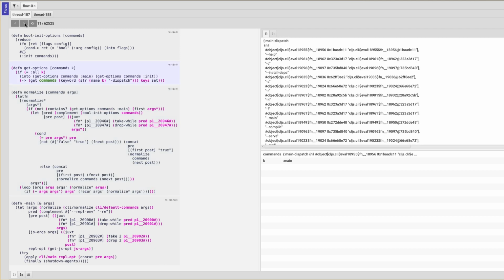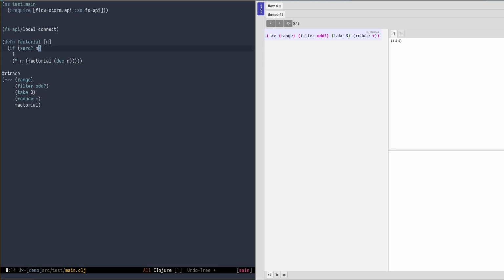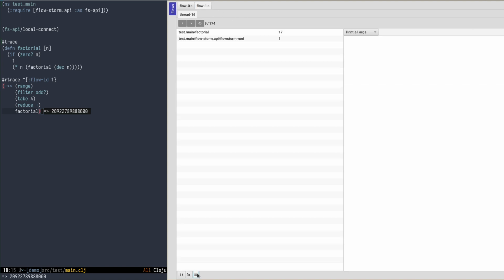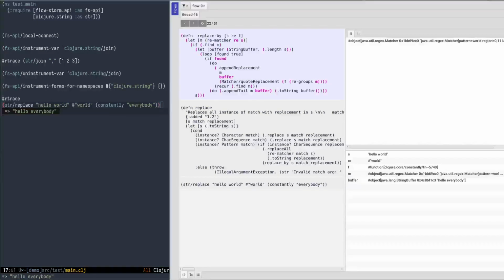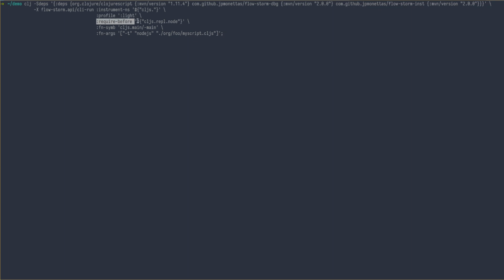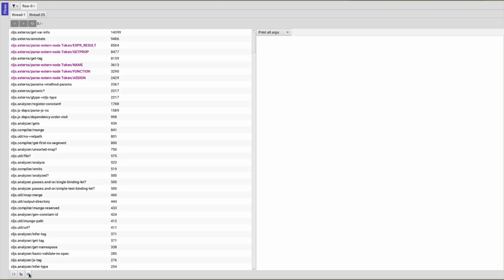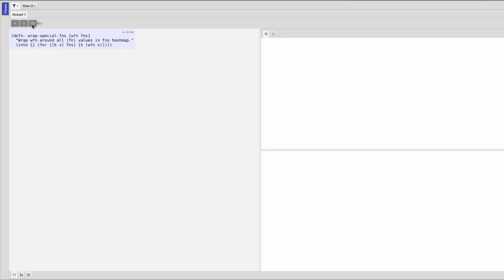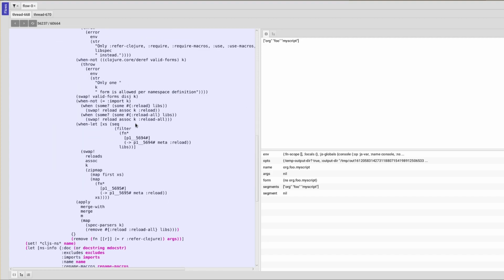FlowStorm Clojure debugger - flows basics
This video is a quick demo about using flows in FlowStorm Clojure debugger.

Command for debbugging and running the clojurescript compiler :

clj -Sdeps '{:deps {org.clojure/clojurescript {:mvn/version "1.11.4"} com.github.jpmonettas/flow-storm-dbg {:mvn/version "2.0.0"} com.github.jpmonettas/flow-storm-inst {:mvn/version "2.0.0"}}}' \
        -X flow-storm.api/cli-run :instrument-ns '#{"cljs."}'           \
                                  :profile ':light'                     \
                                  :require-before '#{"cljs.repl.node"}' \
                                  :fn-symb 'cljs.main/-main'            \
                                  :fn-args '["-t" "nodejs" "./org/foo/myscript.cljs"]';